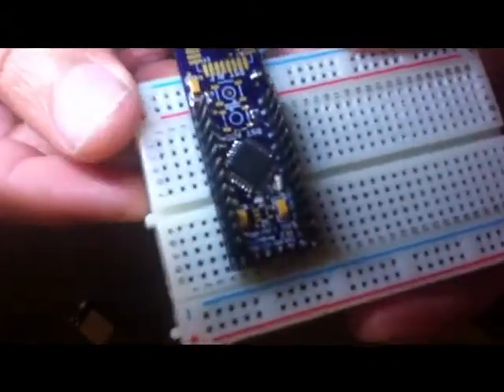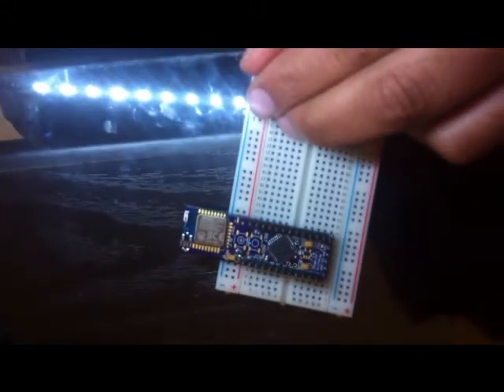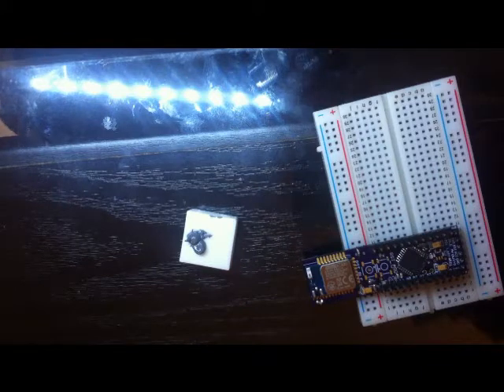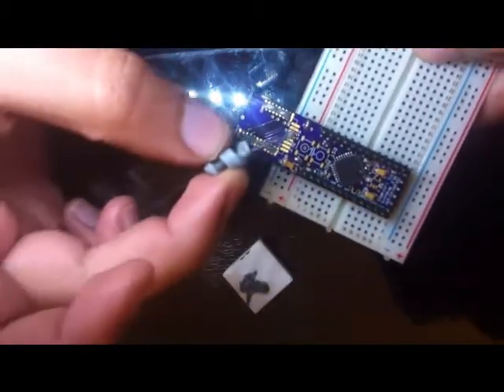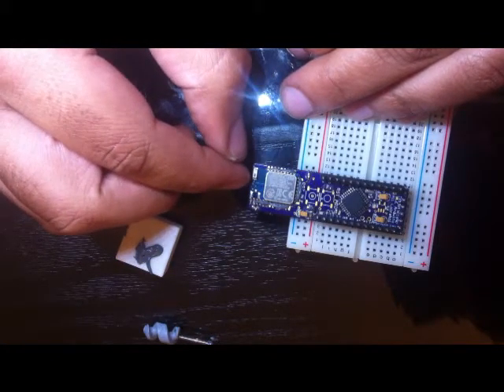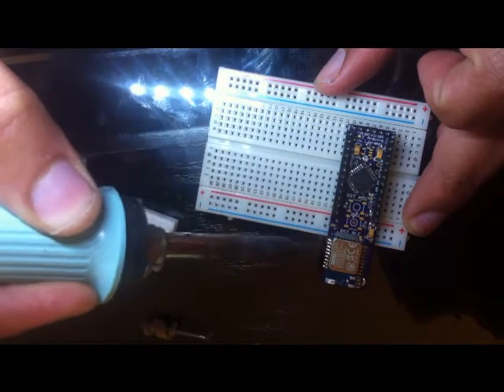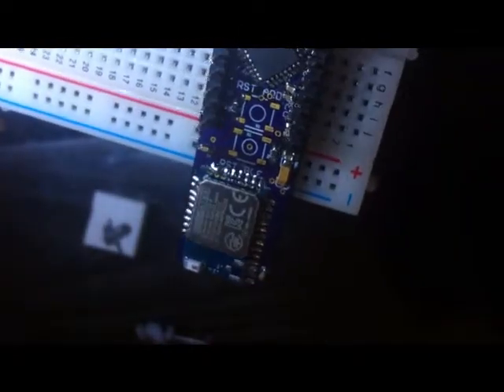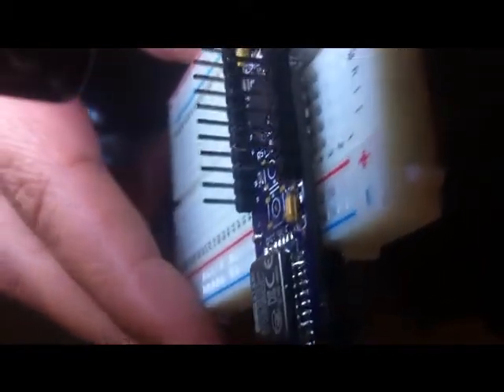BLE arduino module SMD soldering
A short tutorial on SMD soldering with an iron